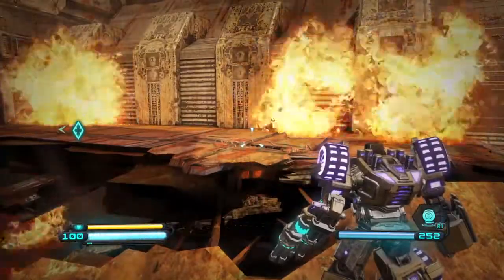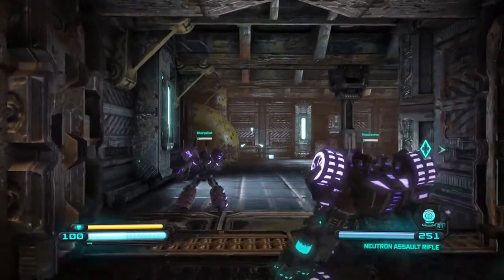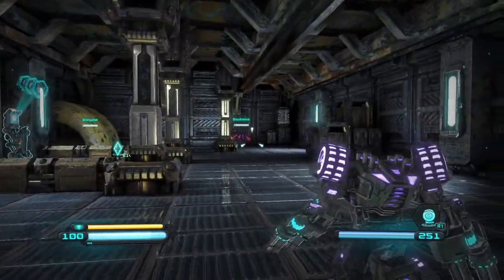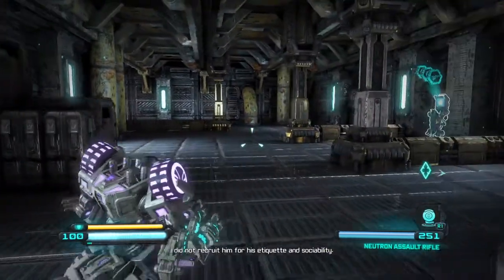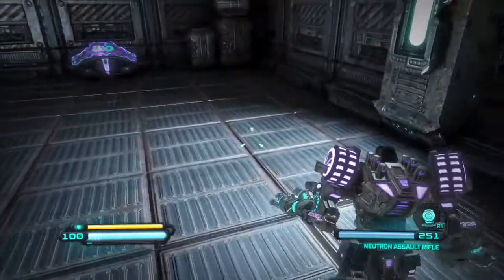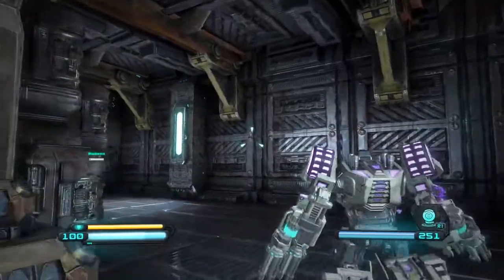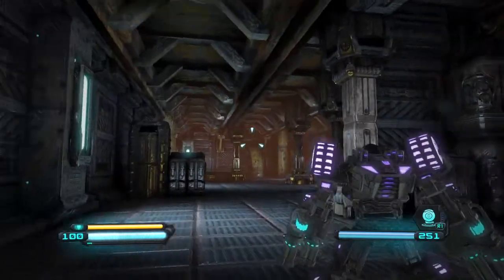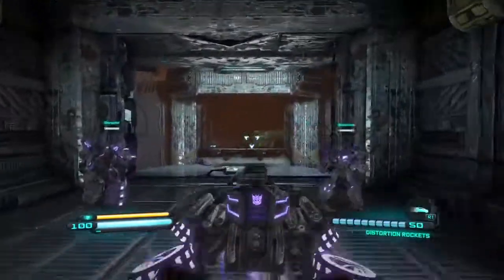Transformers Rise of the dark spark (GLITCH)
TRANSFORMERS ™: Rise of the Dark Spark